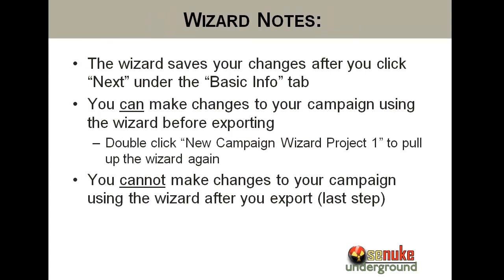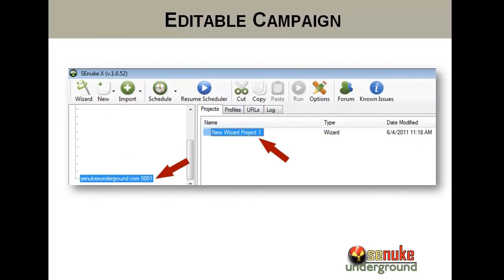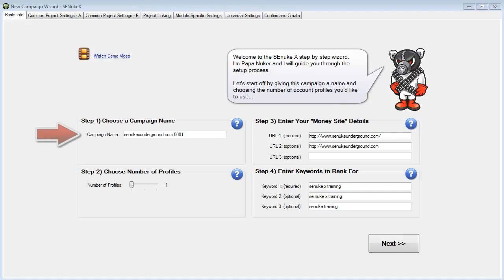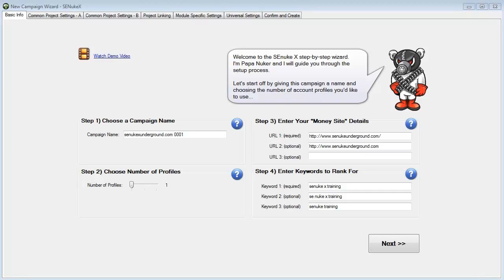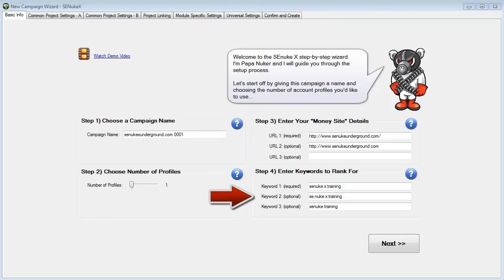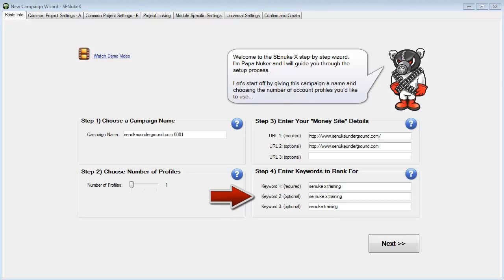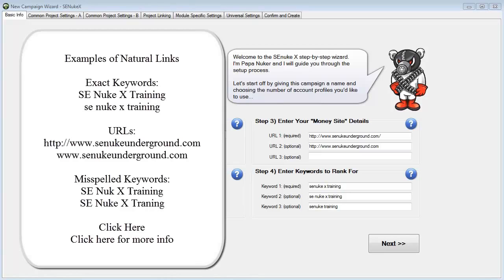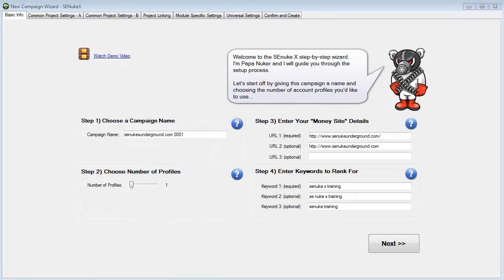SENuke X Wizard 2 of 6 mp4 YouTube